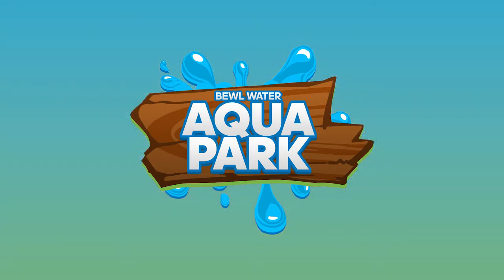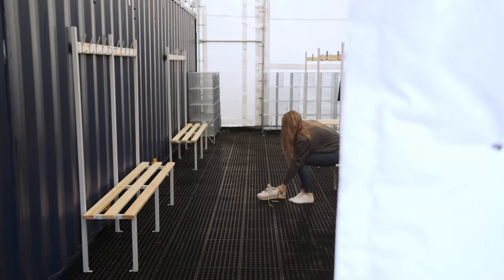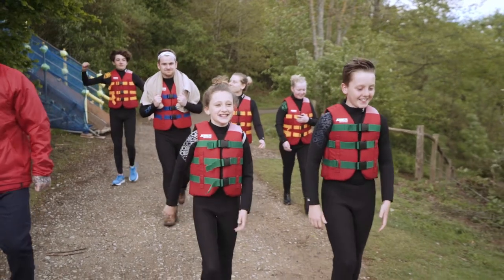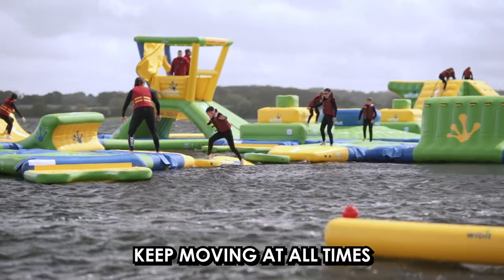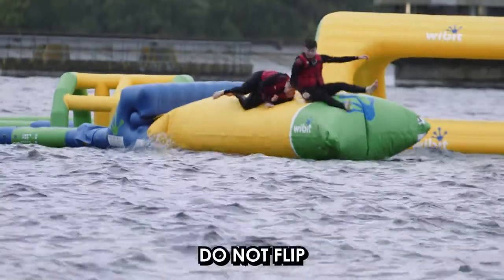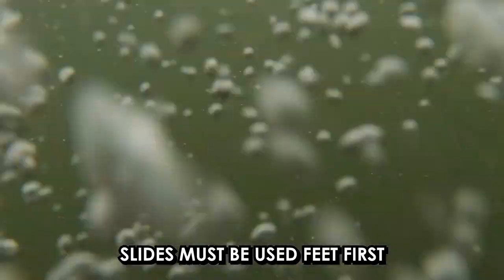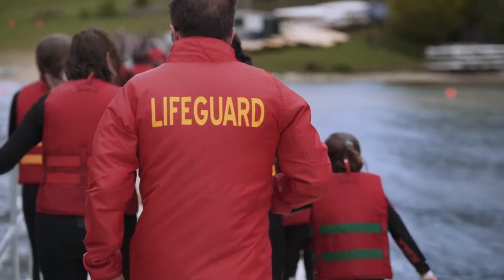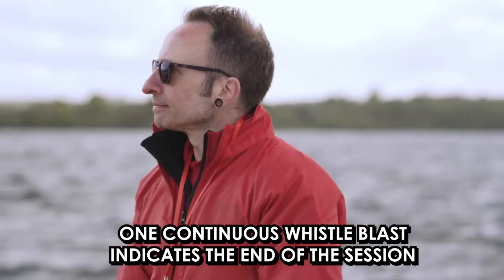Bewl Water Aqua Park Safety Video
A pre activity safety video we produced for Bewl Water Aqua Park.